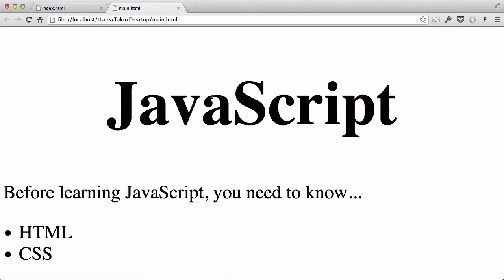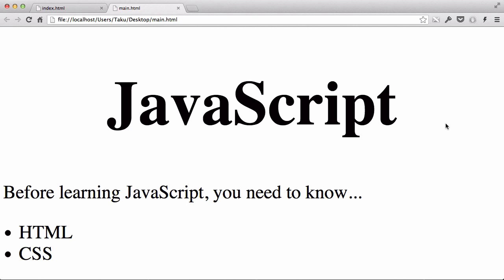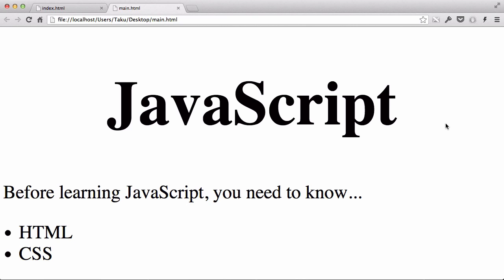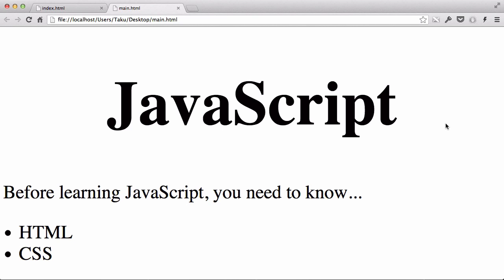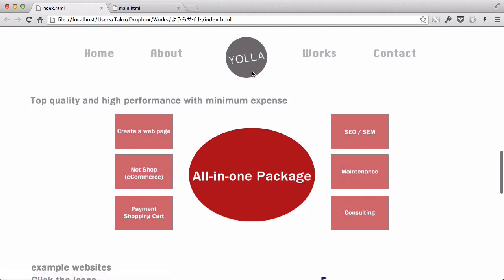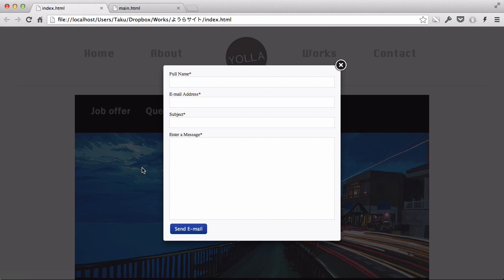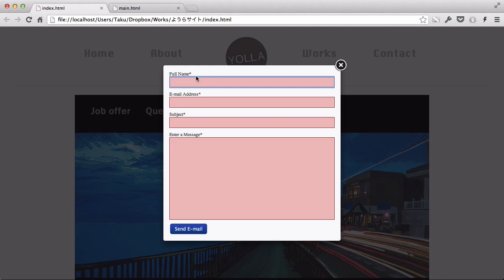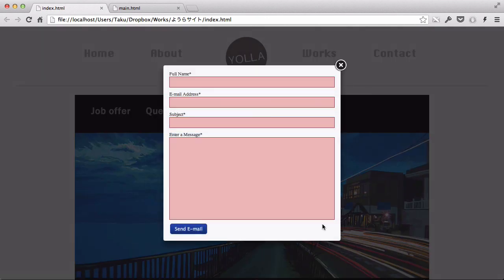JavaScript - 01. Introduction to JavaScript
This is my introduction to JavaScript video, where I talk about what JavaScript is how it's used in websites with a couple of visual demonstrations.